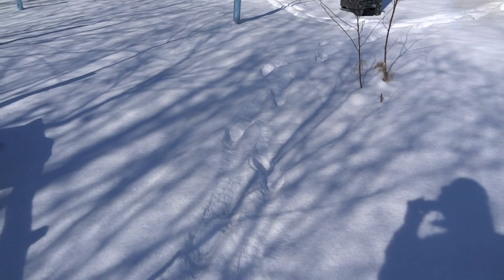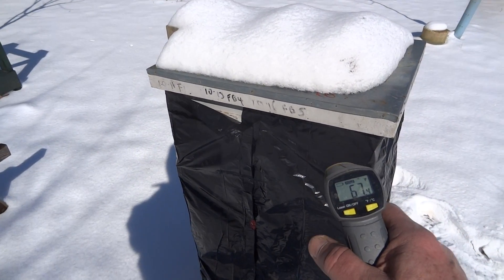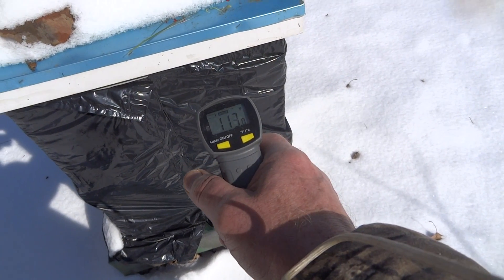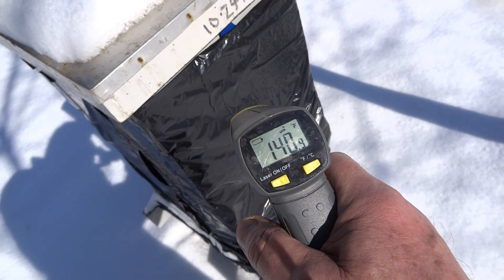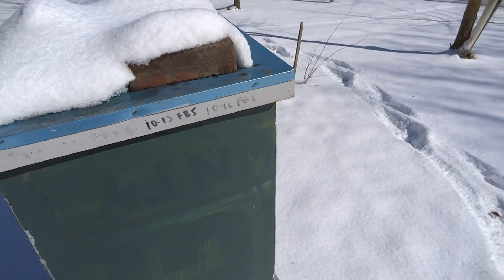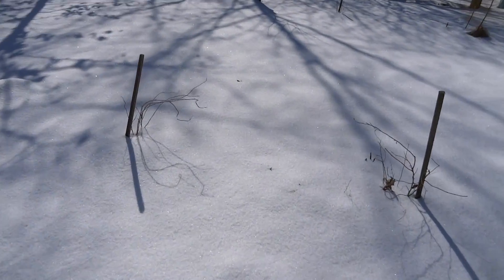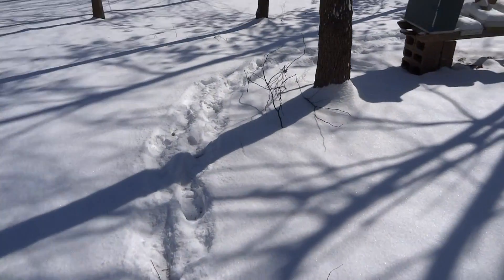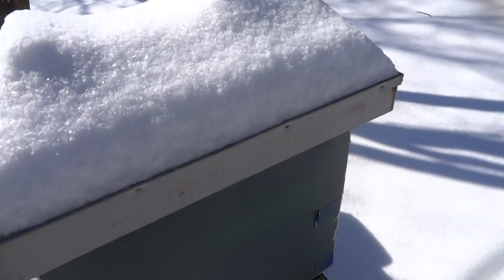Winter Wrap Experiment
This is an experiment of different types of winter hive wraps for my bee hives. I installed the trash bags after the front moved through. We had wind gusts of up to 50 MPH. Black plastic trash bags and painted political signs used as a hive wrap. The trash bags are easy to install vs the old roofing felt paper. We will see in March how the bees do.